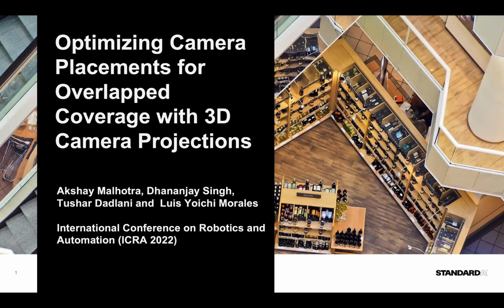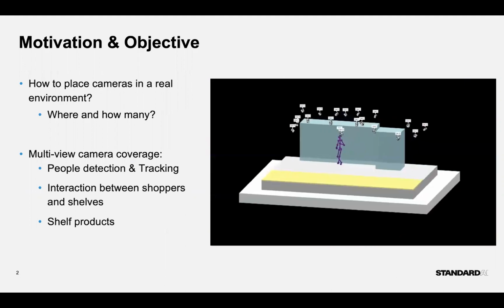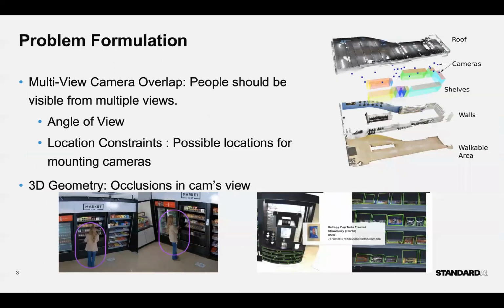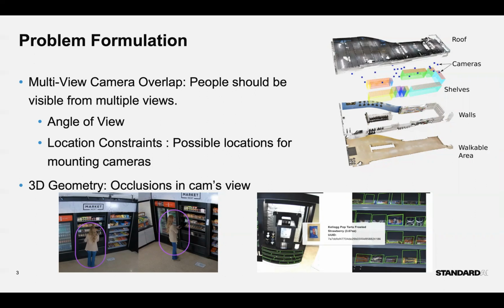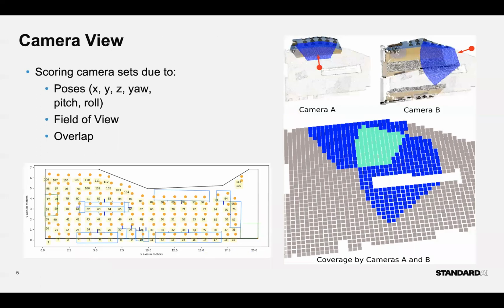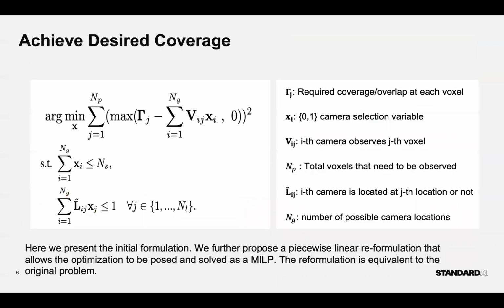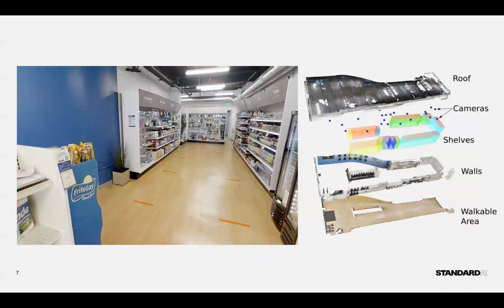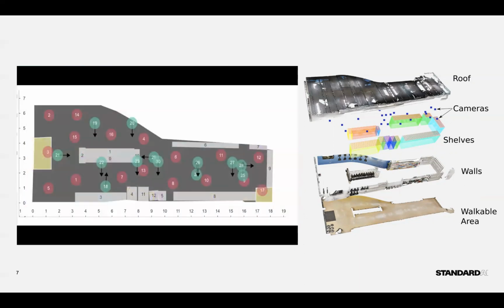Optimizing Camera Placements for Overlapped Coverage with 3D Camera Projections : ICRA 2022